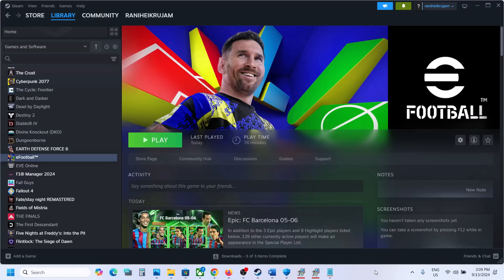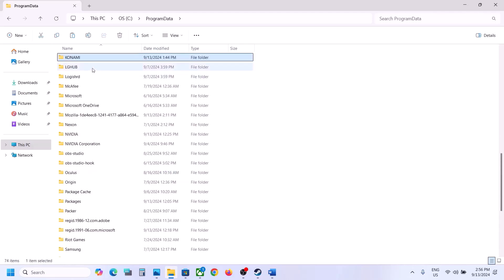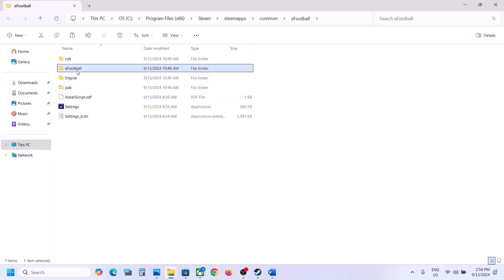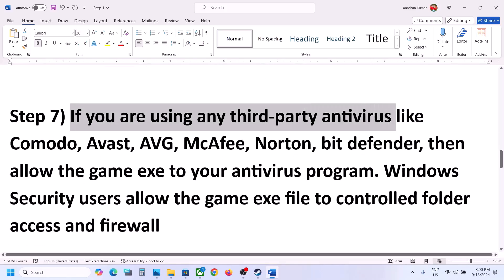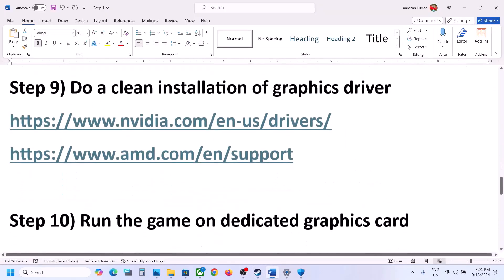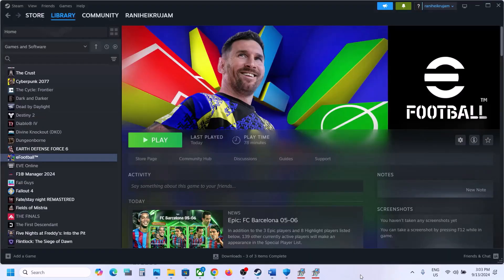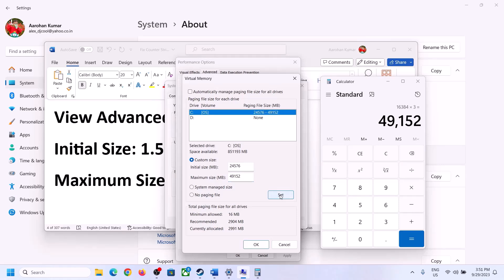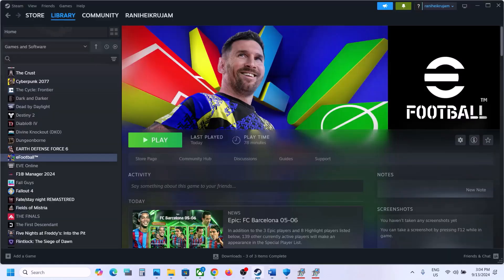How To Fix eFootball 2025 Low FPS & Stuttering Issue on PC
How To Fix eFootball 2025 FPS Drop/Low FPS/Stutters In eFootball 2025 PC
Step 2) Rename konami folder. Delete konami folder (You will lose all the game progress)
Step 3) Go to C:\ProgramData\KONAMI\ and delete konami folder (You will lose all the game progress)
Step 4) Unplug external devices such as hotas, pedals, racing wheel, Razer Tartarus, disconnect all the additional USB adapter connected to PC, disconnect additional joystick/controllers connected, disconnect multiple monitors. Disable Overlay, close all the overlay apps (Discord, GeForce Experience, Nvidia shadow play overlay, AMD overlay). Close all the overclocking application MSI Afterburner/Rivatuner, remove the undervolt, close background app and third-party services in task manager, close Firefox/chrome browser and third-party app, remove the undervolt
Step 5) Close OneDrive/Google Drive
Step 6) Run the game from the game installation folder, try running as an administrator, try compatibility mode, try both windowed & full screen mode